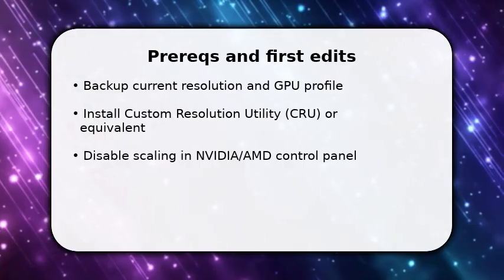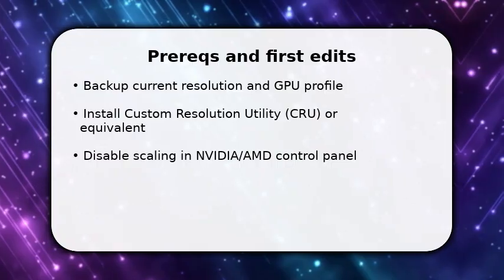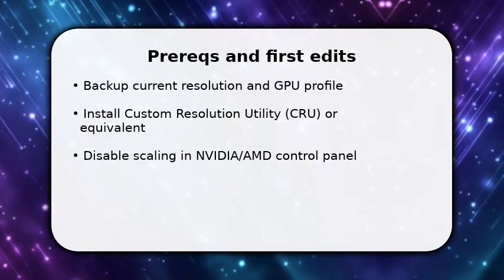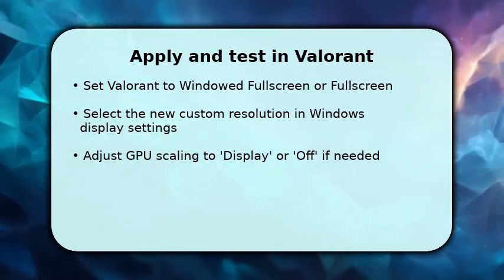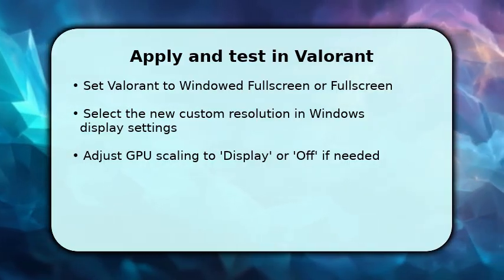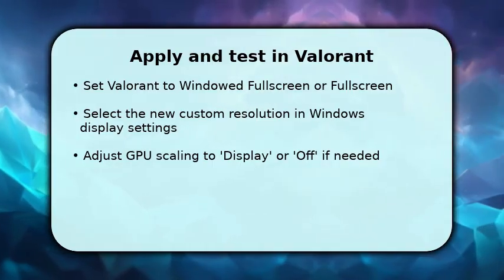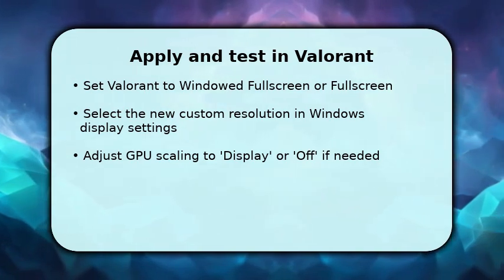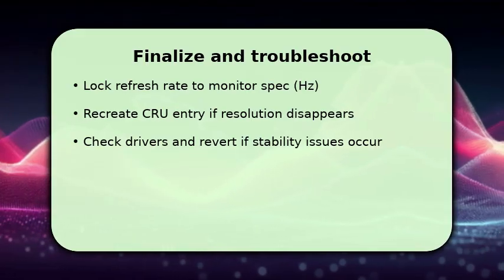How to Get True Stretched Res Valorant Without Device Manager (updated)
Discover the secrets to achthy stretched res valorant without a device manager. This video provides step-by-step guidance on alternative methods, ensuring you can enjoy your favorite game with enhanced graphics and performance.